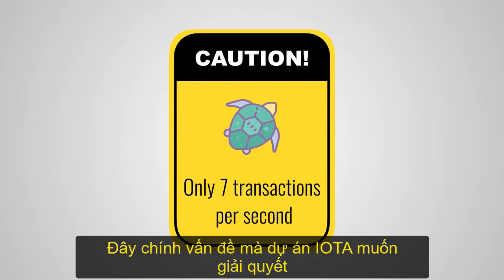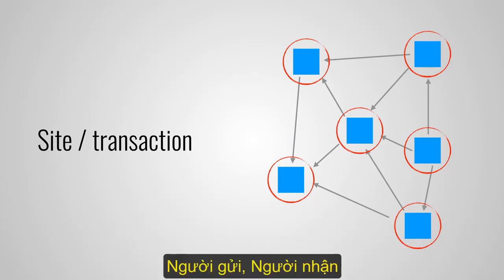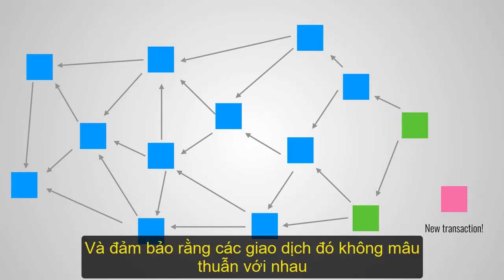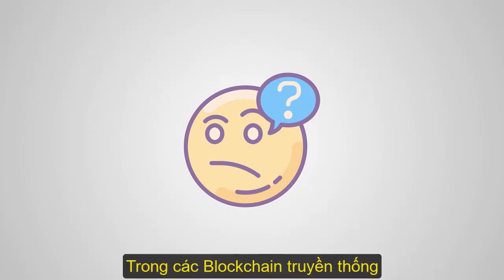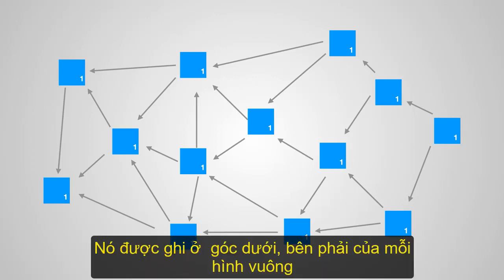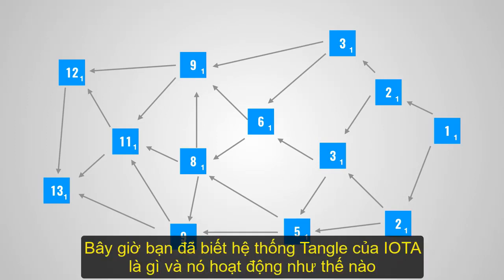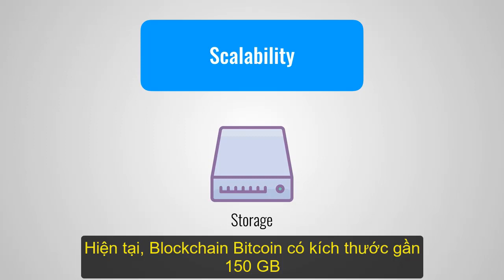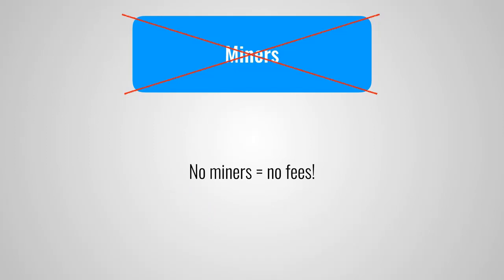Giải thích IOTA Tangle (vietsub)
Hệ thống IOTA Tangle hoạt động như thế nào và có khác gì so với Blockchain truyền thống mà Bitcoin sử dụng? Trong video này, tôi sẽ giải thích những vấn đề đó một cách đơn giản!